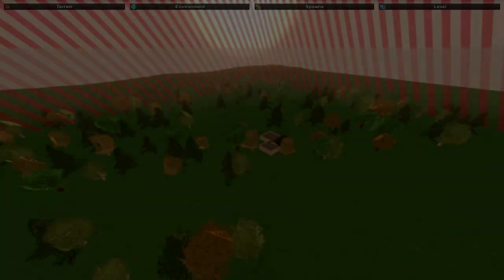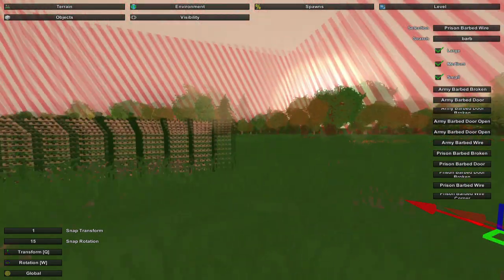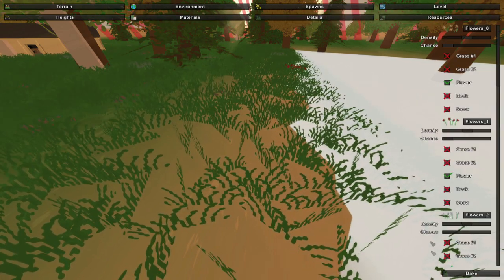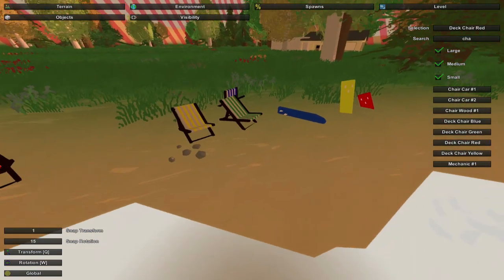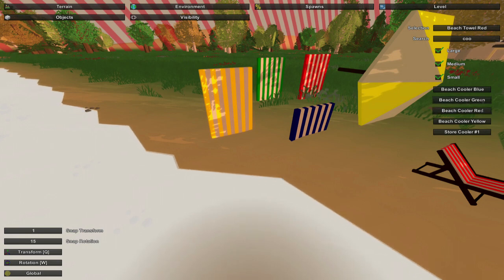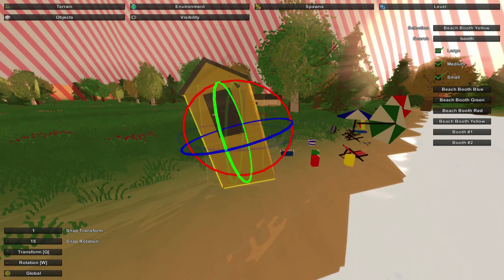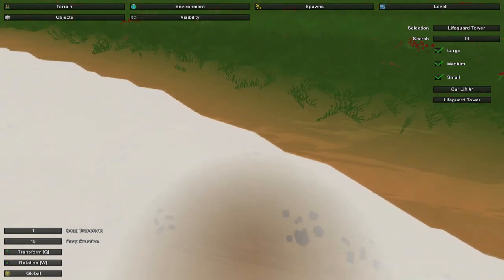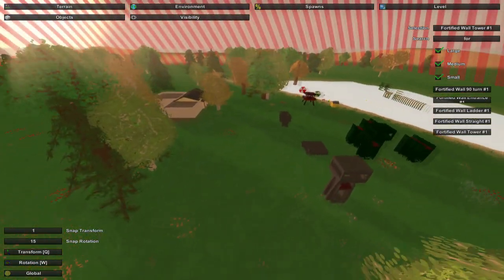Unturned Modday: TheApeMania's Awesome Pack! (Military, Beach, and Electronics Mod)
↓EXPAND↓

➜ Today's Modday is a super modpack by TheApeMania that contains all of his individual mods packaged in one massive modpack! Inside contains military building blocks, barbed fences, tons of beach items, and tons of electronics!

---GENERAL INFO---